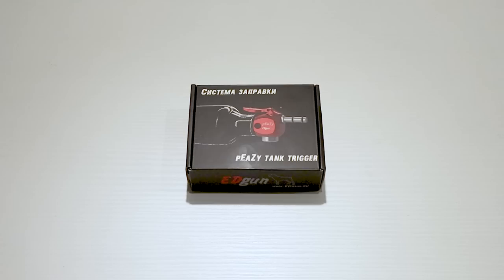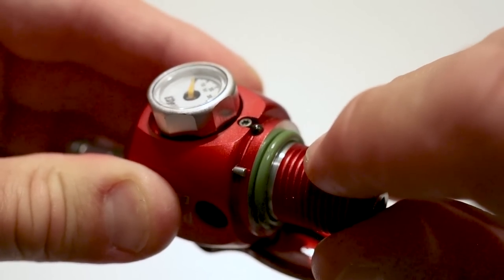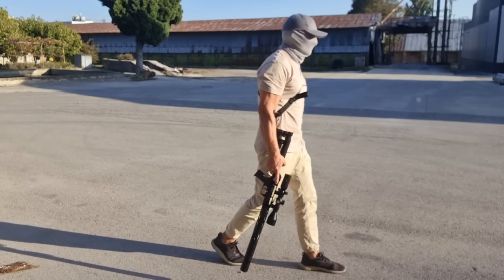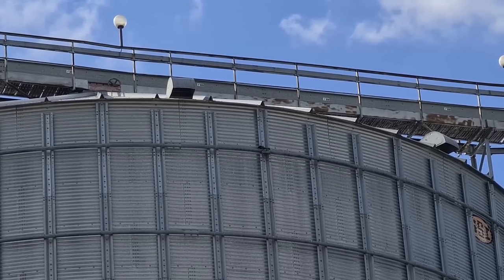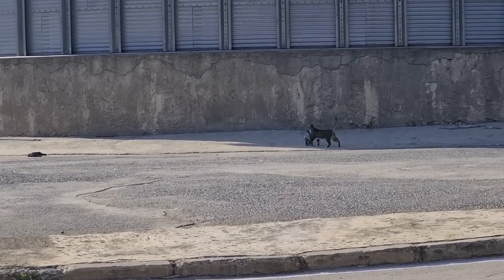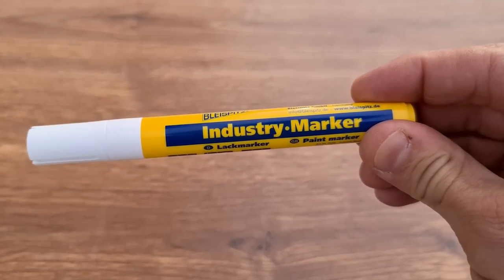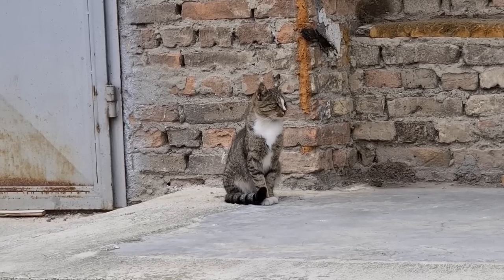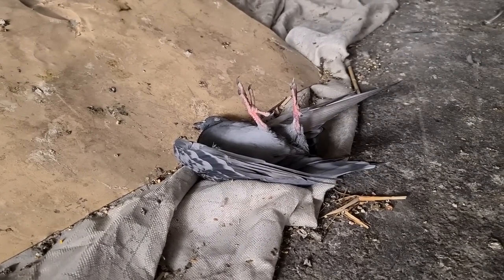Shooting Edguns is so pEaZy!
The iconic Edgun Leshiy 2 in the field and some of the new accessories by the famous air rifle manufacturer.